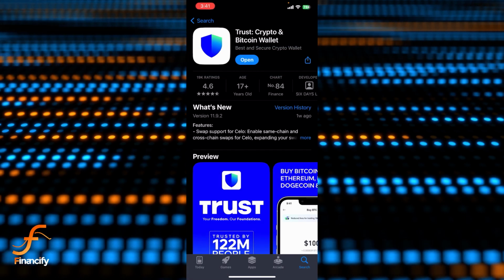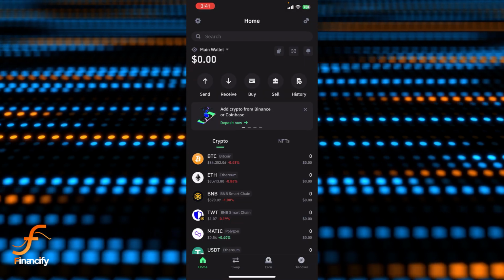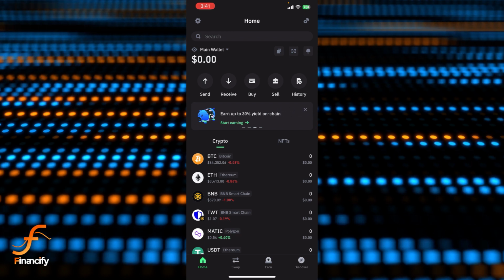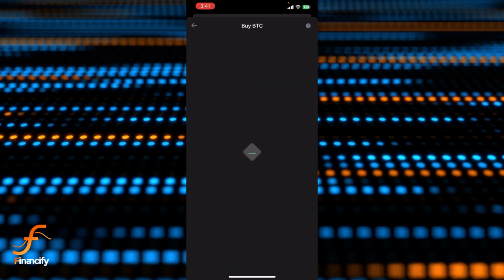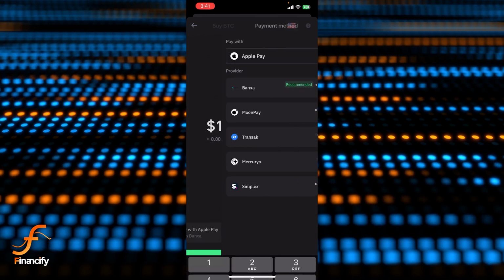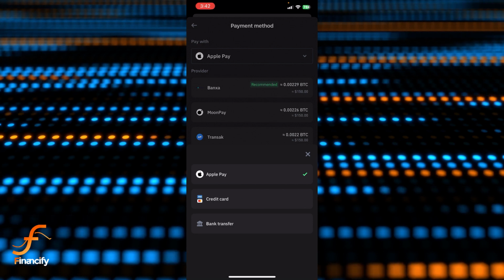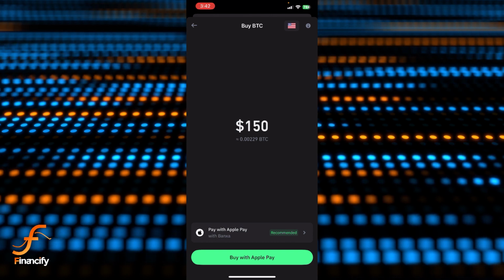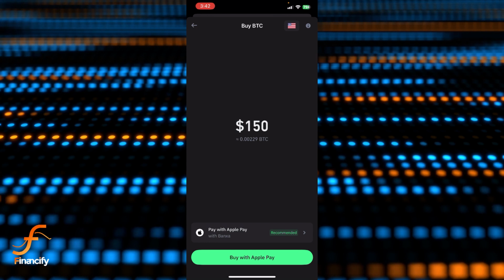How to Buy Crypto on Trust Wallet (2024) | Buy Coin in Trust Wallet App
Learn how to easily purchase your favorite cryptocurrencies directly from the Trust Wallet app. This simple guide walks you through the process of buying coins, step-by-step.